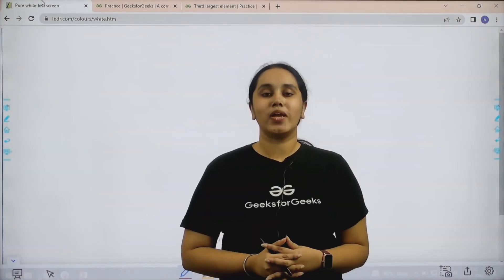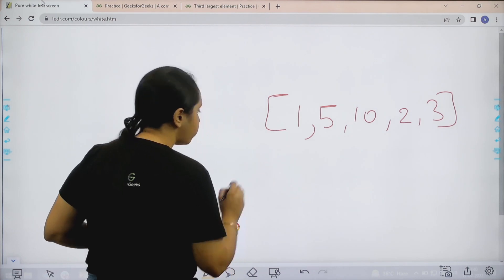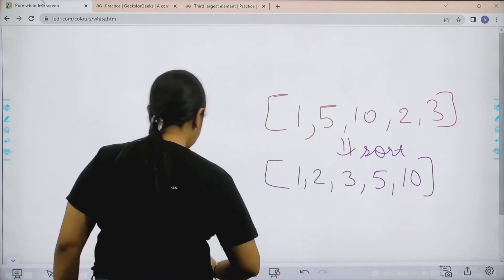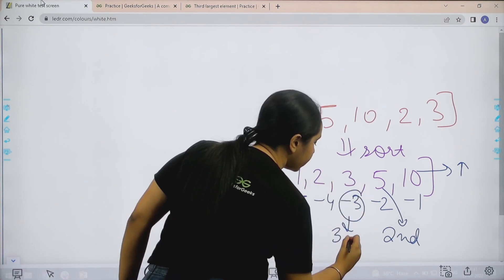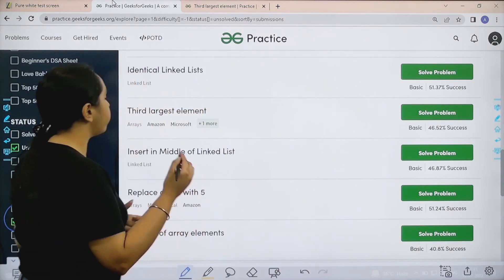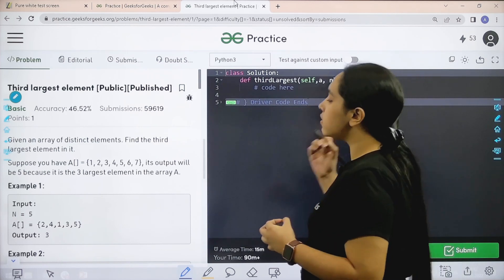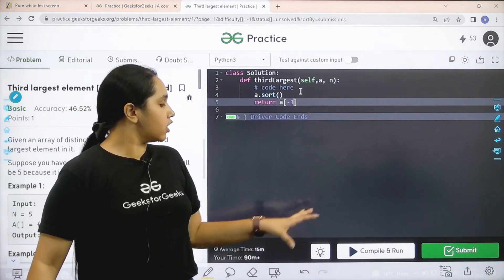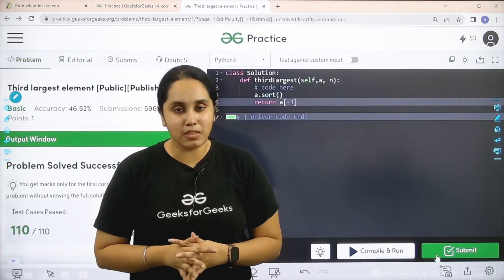Third largest element | School Practice Problem | GeeksforGeeks School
Join Avneet Kaur as she solves the school practice problem: Third largest element. This is a great way to improve your coding skills and analyze yourself.